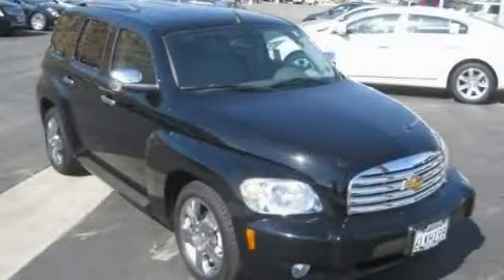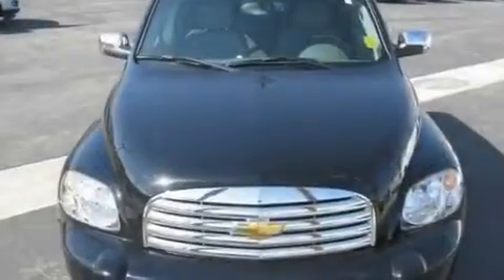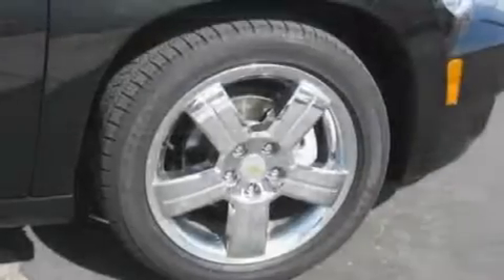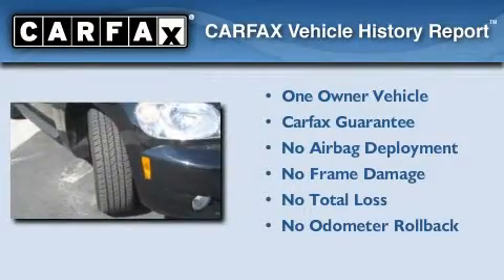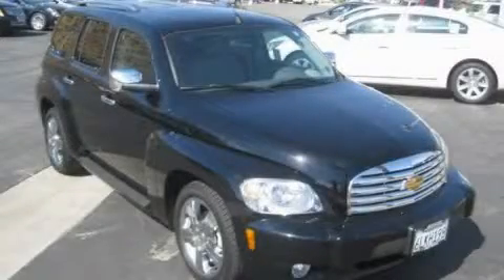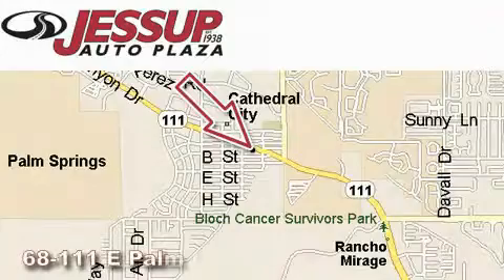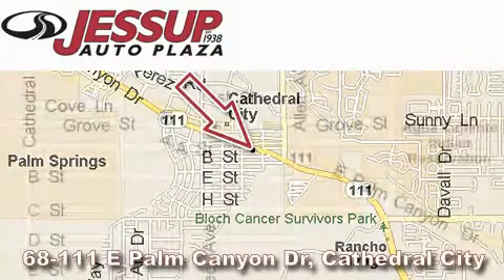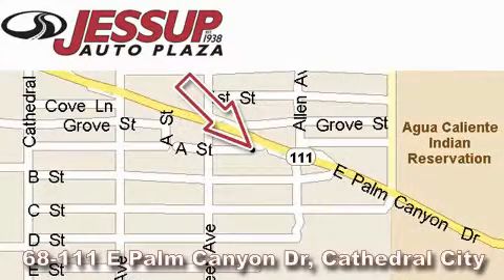Certified 2010 Chevrolet HHR La Quinta CA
Year: 2010
 Make: Chevrolet
 Model: HHR
 Trans.: Automatic
 Exterior: Black
 Miles: 7,922
 Interior: Other

 68-111 E Palm Canyon Drive

 2010 Chevrolet HHR Cathedral City CA